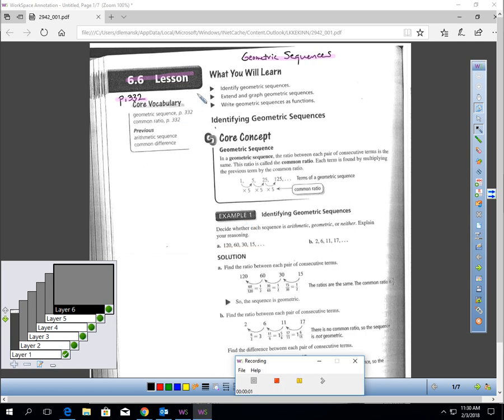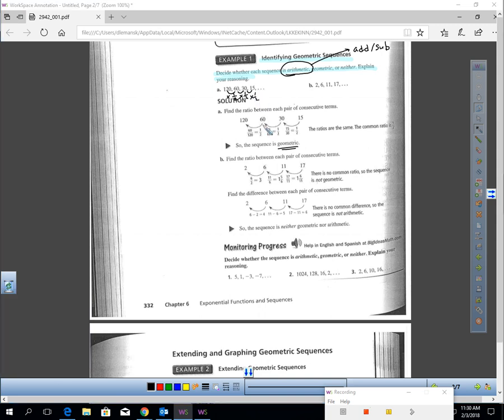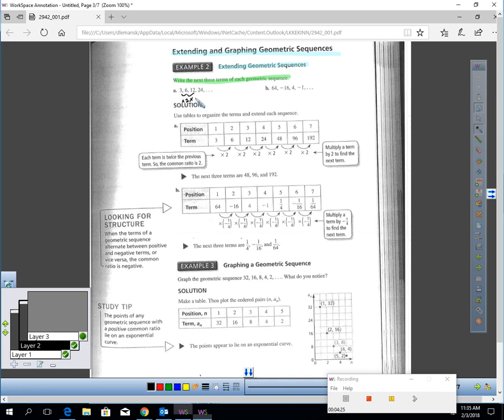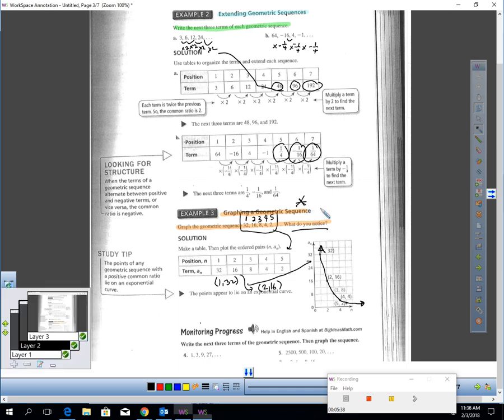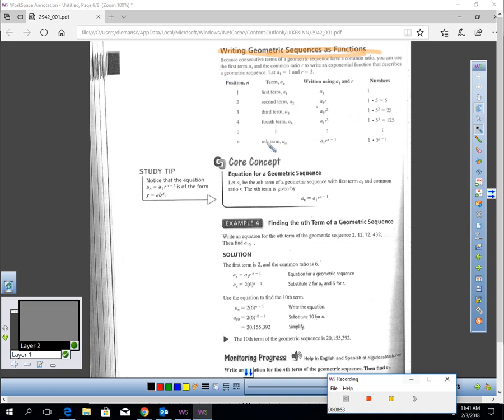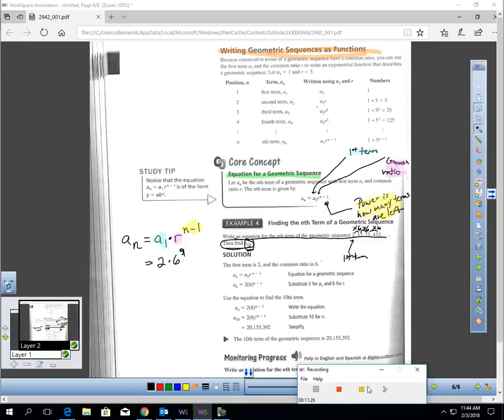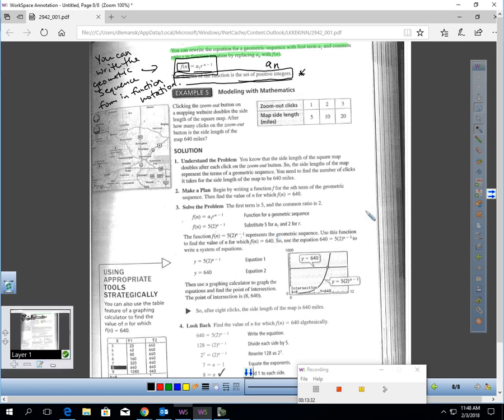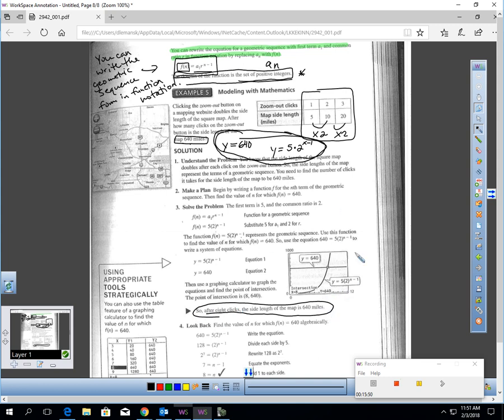BILesson 6 6 Video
In this video you will learn how to identify, extend, graph, and write an equation for a geometric sequence.